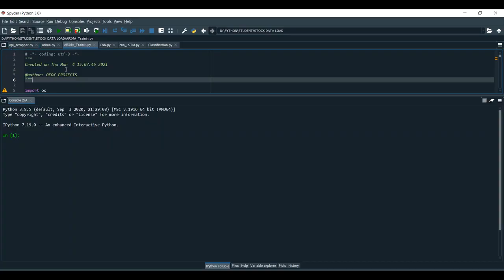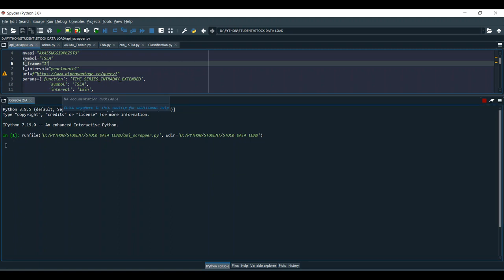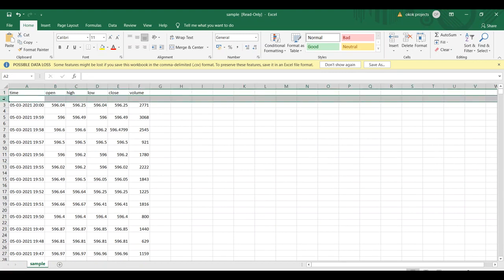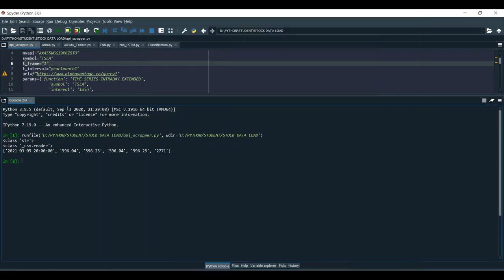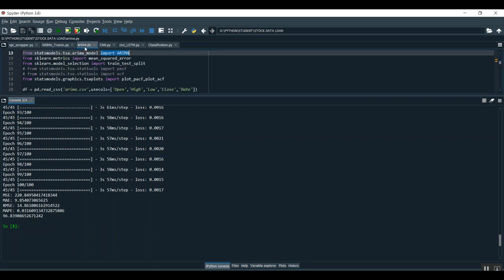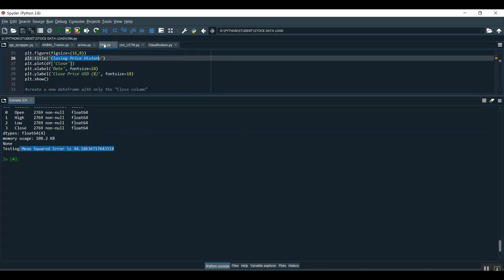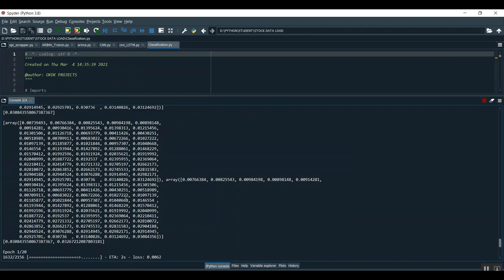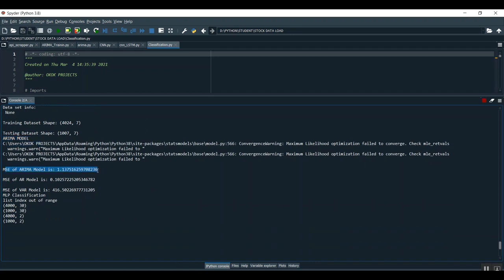Stock Price Prediction Using Facebook Prophet and Arima Models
MTech,BTech,BE,ME,B.Sc,M.Sc,BCA,MCA,M.Phil

 * Complete Source Code
 * Complete Documentation
 * Complete Presentation Slides
 * Flow Diagram
 * Database File
 * Screenshots
 * Execution Procedure
 * Readme File
 * Video Tutorials
 * Supporting Softwares

Support Specialization
 * 24/7 Support
 * Ticketing System
 * Voice ConferenceA
 * Video On Demand
 * Remote Connectivity
 * Document Customization